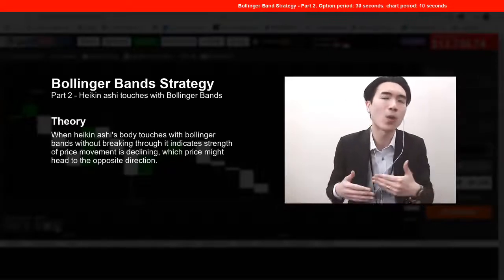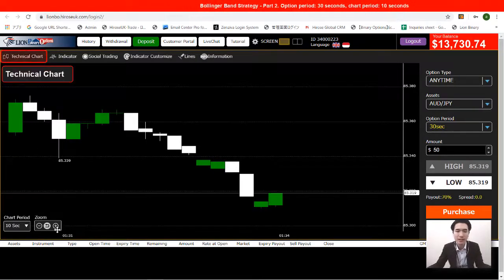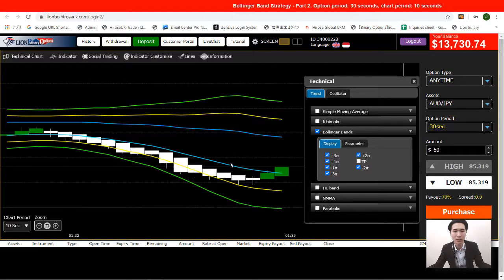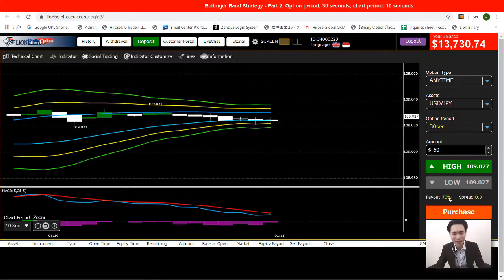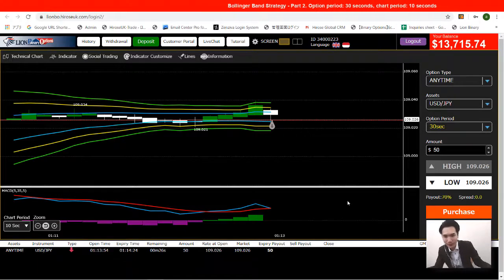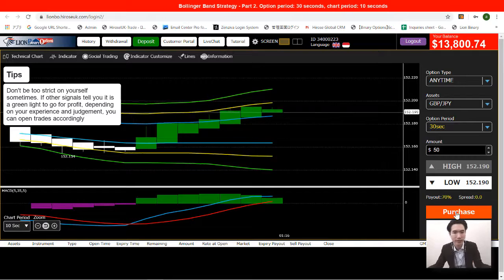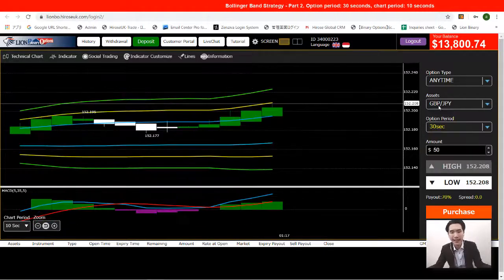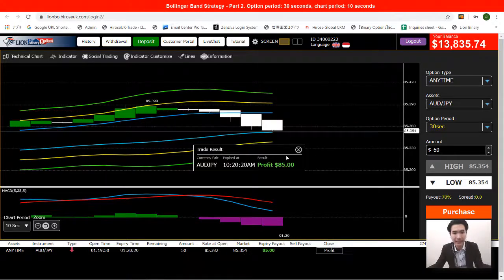[Simple Strategy] Workshop Strategy – Part 2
00:05 Opening
01:16 Setting
03:10 Trading
06:40 Result

In yesterday’s video we talked about the strategies that we introduced in the workshop on Monday. In the video we showcase one of the two patterns of the strategy which is when Heikin Ashi’s body break through Bollinger bands.

In today’s video we will be showing you the second pattern. When Heikin Ashi’s body touches with Bollinger bands but not break through. Take a look at the video and combine the two patterns! This will ultimately help you to have much more trading chances!